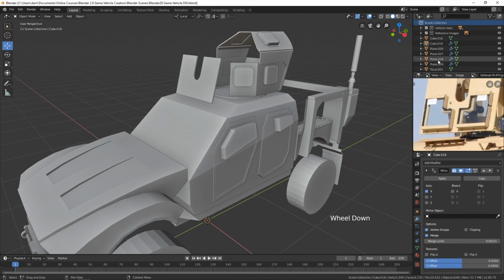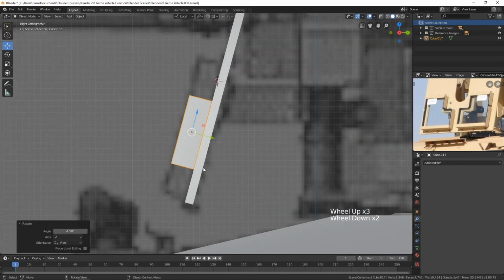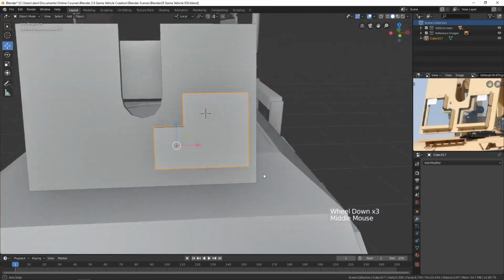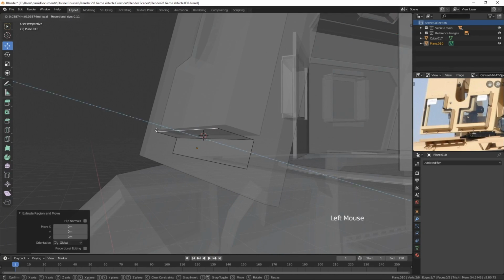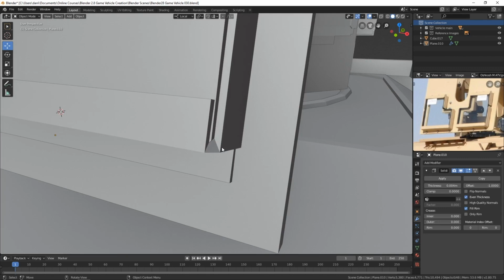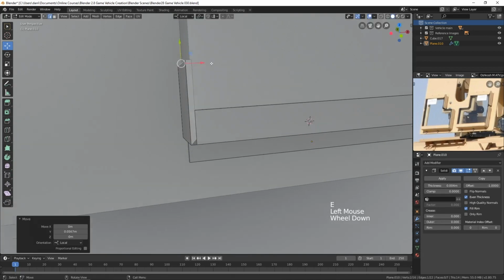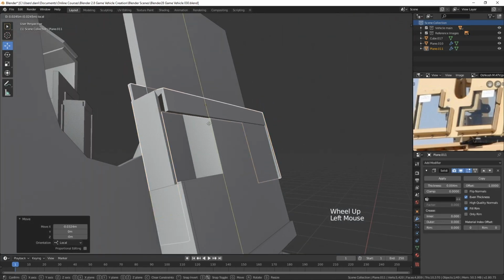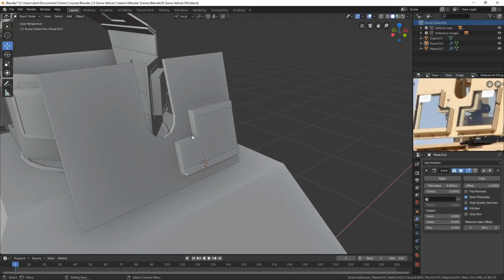#32 Modeling the Front Panel Window